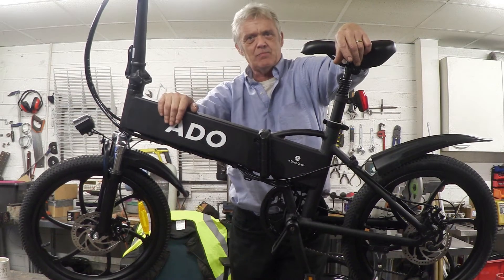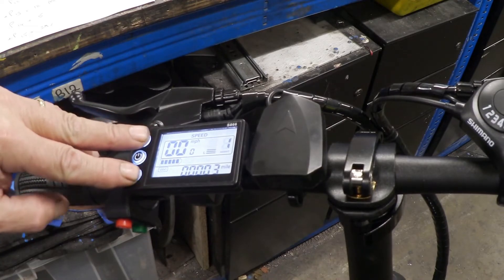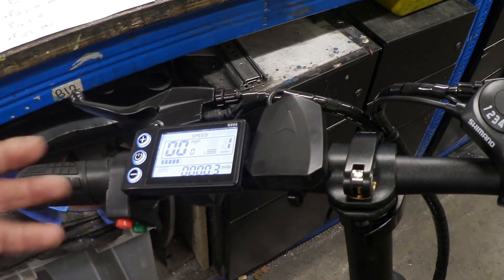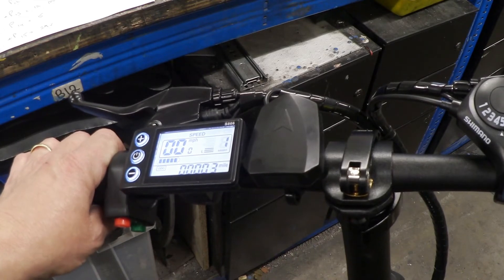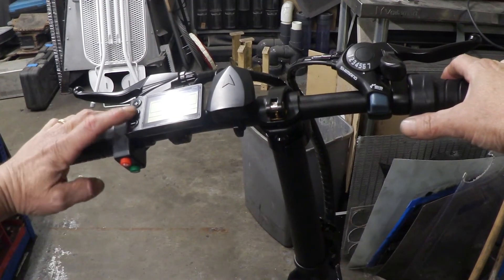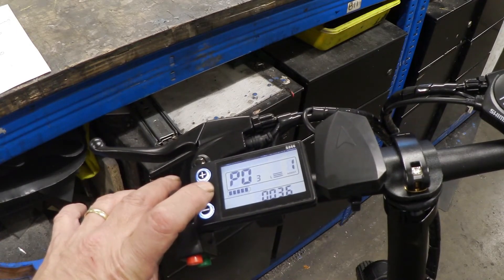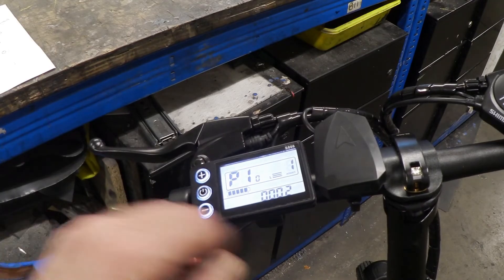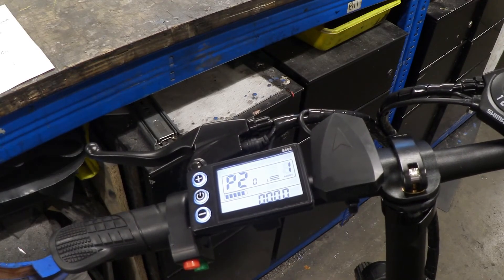1291 How To Use Change And Hack The ADO A20 E Bike Controller